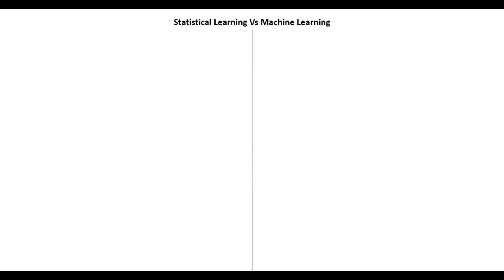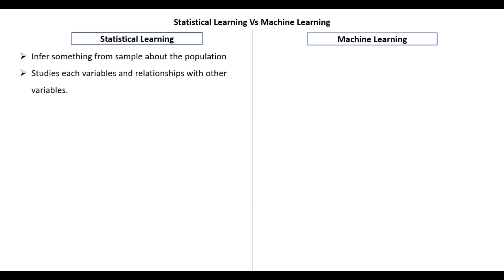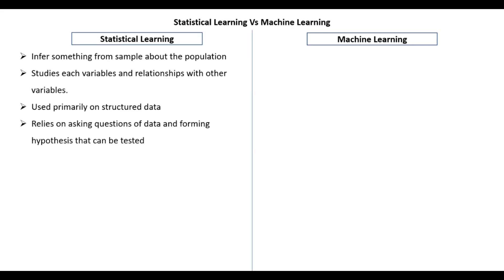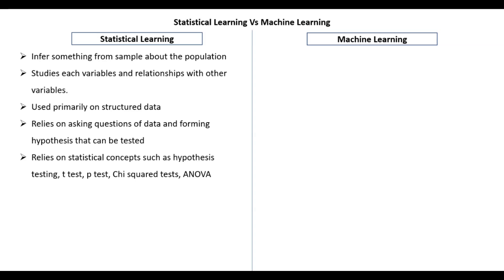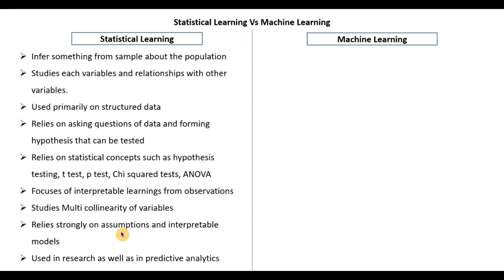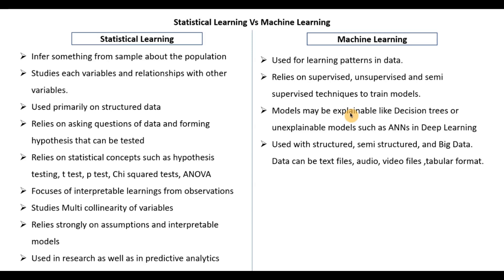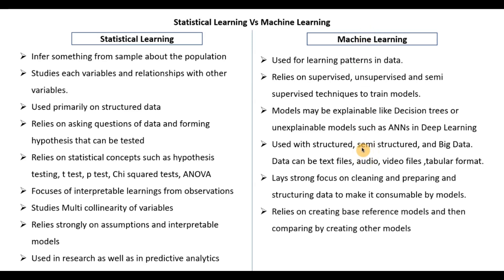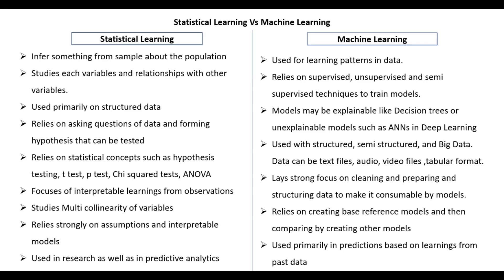DIFFERENCE Between MACHINE Learning and STATISTICAL Learning.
This video explains the difference between Statistical Learning and Machine Learning